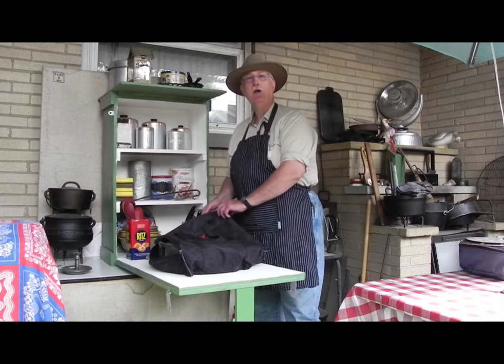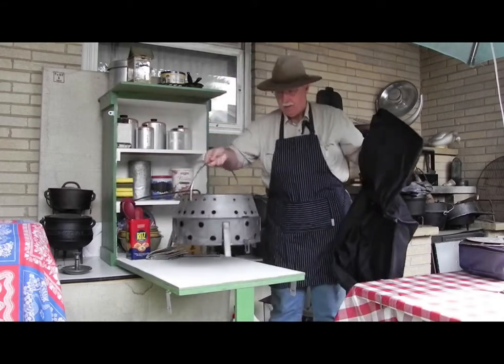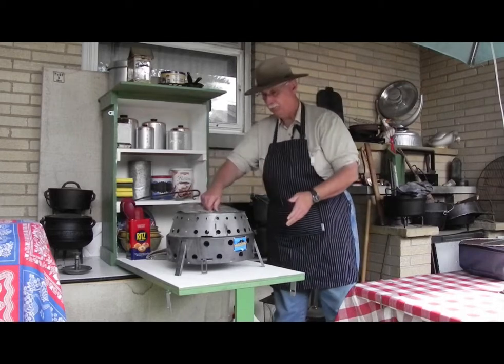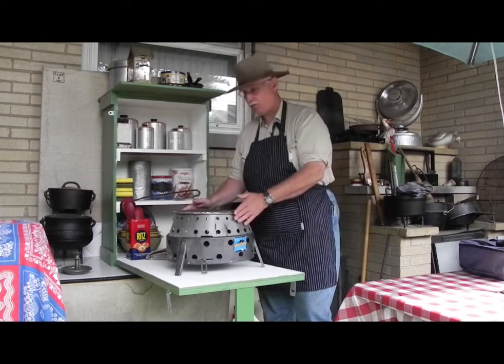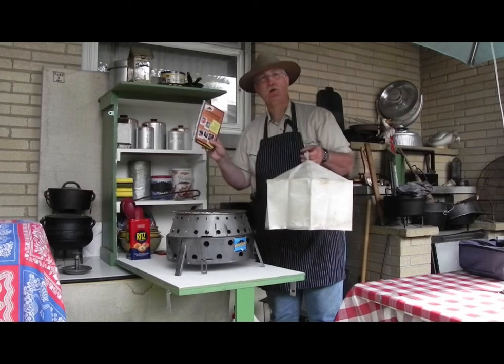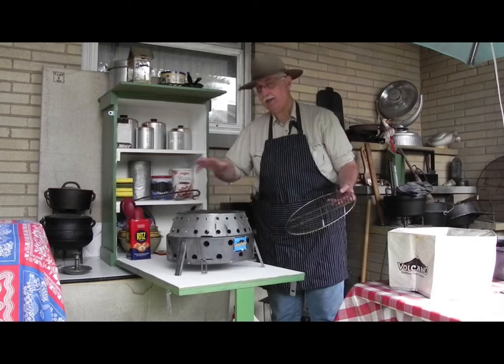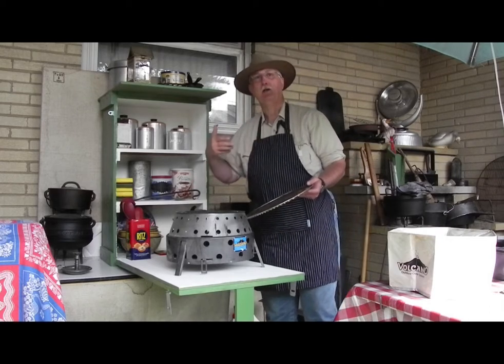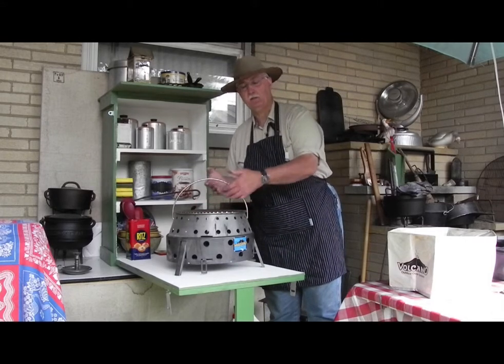CAST IRON ADVENTURES - Volcano Grill and Woody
Rocky Kimball: Volcano II Corps.

This is a brief instructional video on the usage of the Volcano II Grill and Woody.